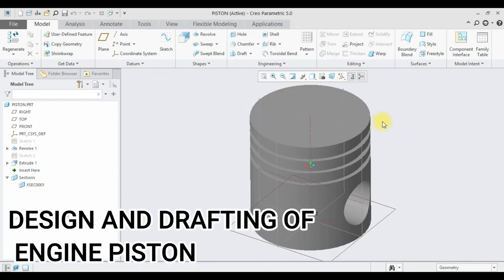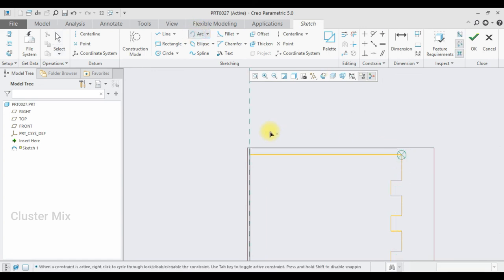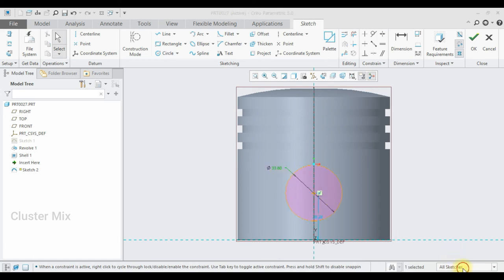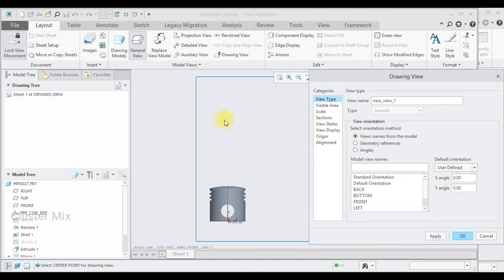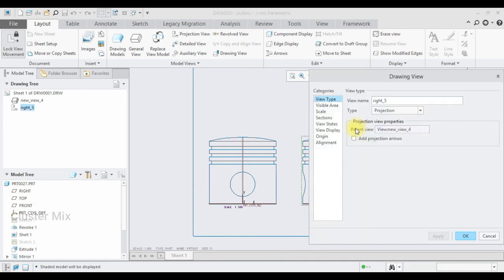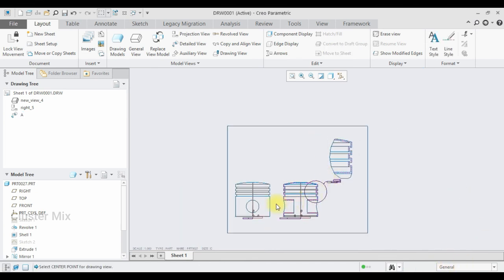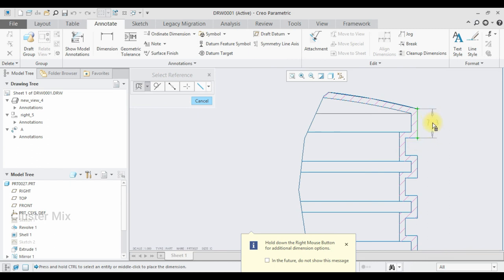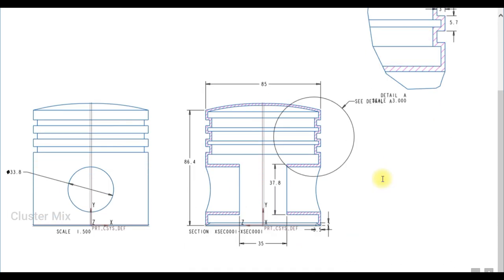DESIGN AND DRAFTING OF ENGINE PISTON IN CREO || CAD PROJECTS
This video describes the design and drafting of the engine piston in creo.